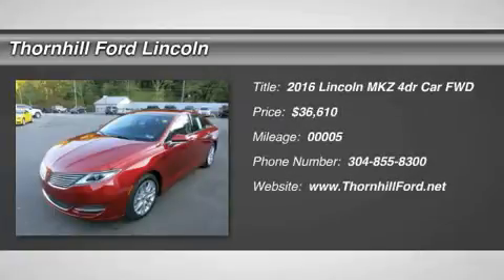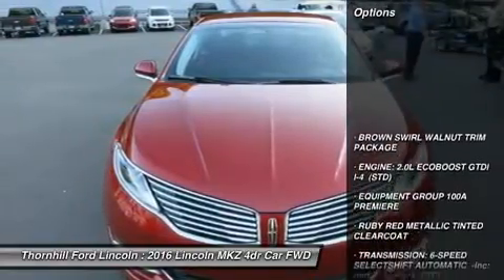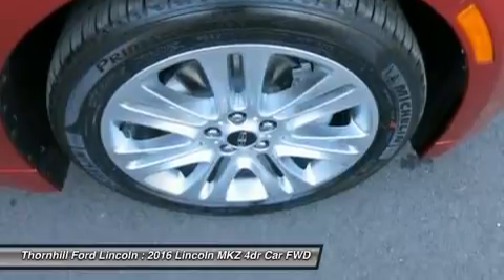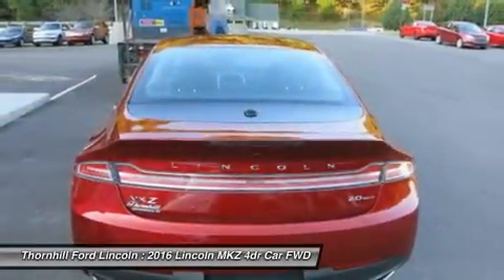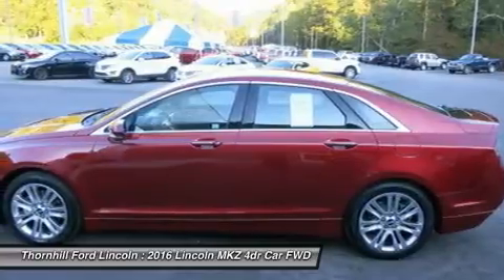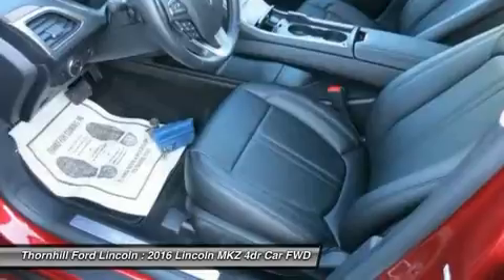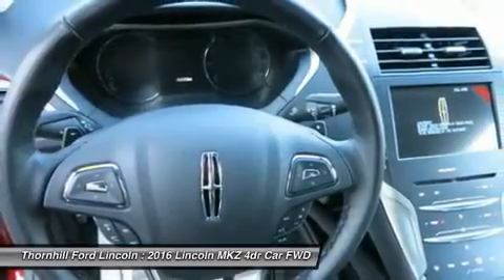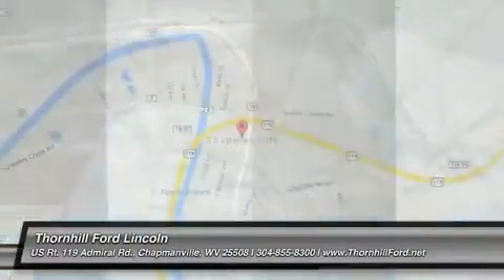2016 Lincoln MKZ 6L0114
2016 LINCOLN MKZ Chapmanville, WV
Stock# 6L0114

500 Ford Fairlane Corridor G, US-119

The Lincoln MKZ is simply breathtaking from front to back. Its classic split-wing grille and beautiful flowing curves, inspired by a waterfall, are merely an indication of its unique inner workings. If fewer fill-ups appeals to you, choose the standard 2.0L EcoBoost engine. It offers up to 33 mpg hwy with 240hp and 270 lb.-ft. of torque (FWD: 22 mpg city/33 hwy. - AWD: 22 mpg city/31 hwy). For more of a rush, opt for the 3.7L V6. It increases output to 300hp and 277 lb.-ft. of torque, and still offers impressive economy, thanks in part to shutters in the front grille that automatically close at speed to help you slip through the air with less resistance (FWD: 19 mpg city and 28 hwy. - AWD: 18 mpg city and 26 hwy). The Lincoln MKZ also provides a Hybrid option, which gets 41 mpg city and 39 hwy. The Lincoln MKZ Hybrid uses a state-of-the-art lithium-ion battery for more power and less weight. In electric mode, it can run up to 85 mph. The 2.0L Atkinson-cycle engine and electric traction motor recharge the battery while you drive. The open spaciousness of Lincoln MKZ is a result of what is not there. For instance: no traditional shifter. Lincoln eliminated the intrusive knob to create a thin center console that flows gracefully through the cabin. Step back and soak in the stunning, floating dual-arch design, inspired by the shape of a calla lily. Lift your eyes to the instrument panel, and you will recognize the rhythmic symmetry of a manta ray. Lincoln eschewed conventional design in interior lighting as well. Illuminated front-door sill plates welcome you. Inside, rear passengers 'swipe' dots of light on the ceiling to activate their reading lamps. Even the door locks are subtle, emitting a red LED glow when locked.